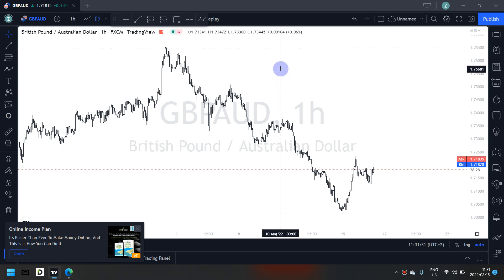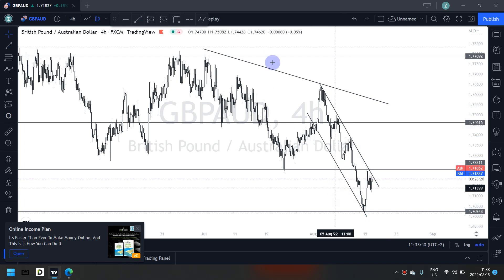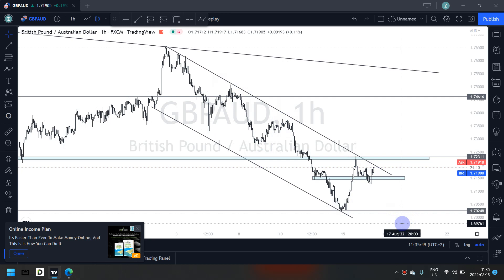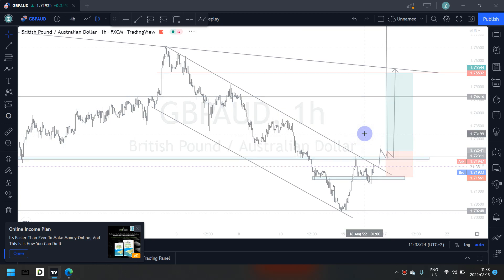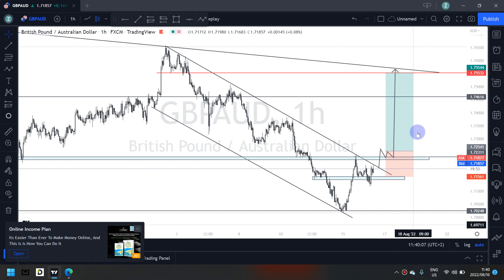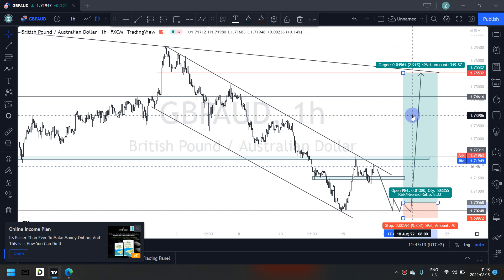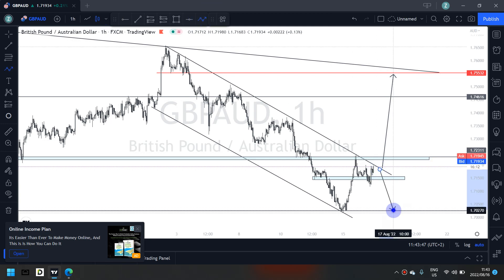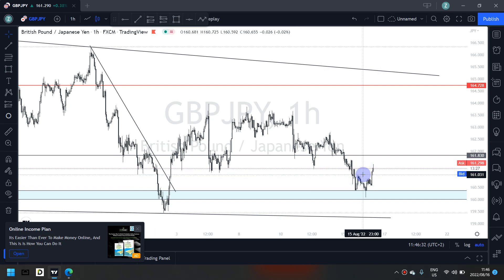LIVE Forex Analysis || GBPAUD & GBPJPY